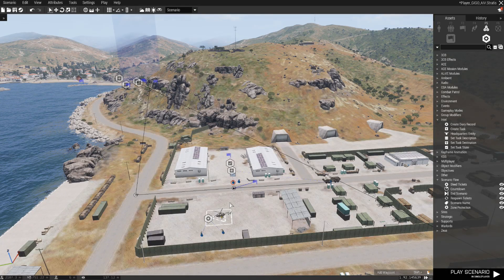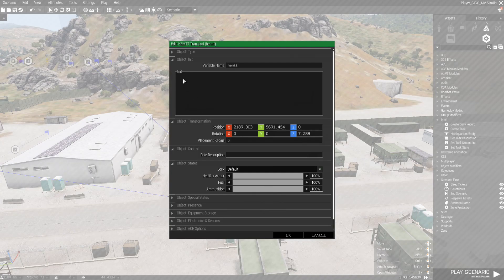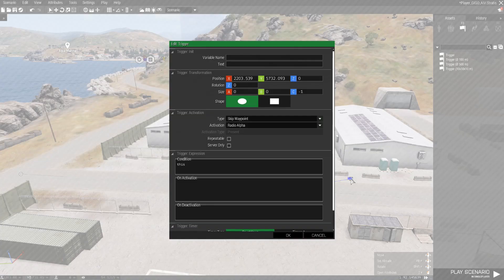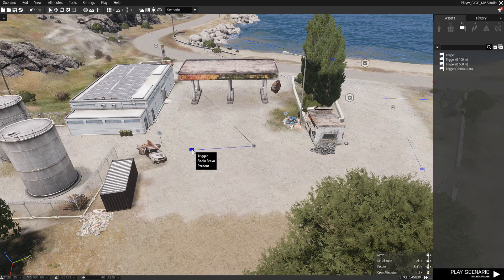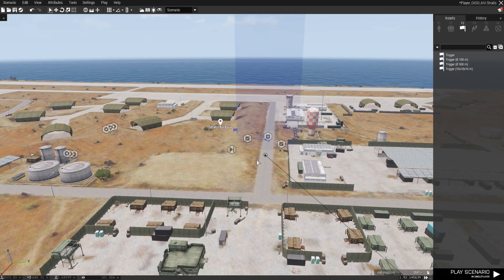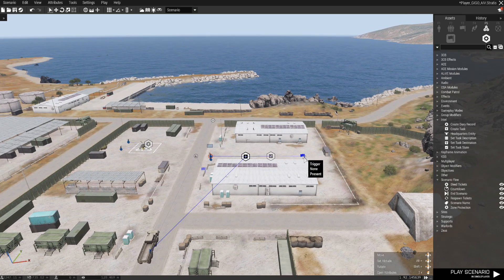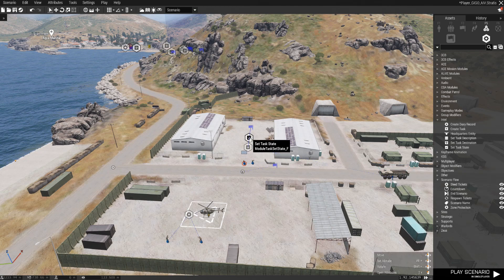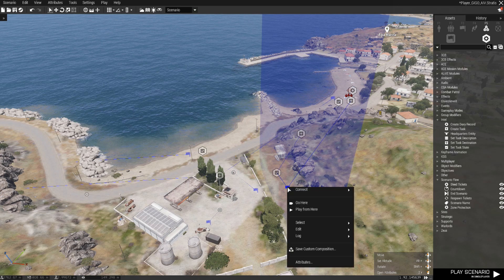ARMA 3 Editor Tutorial - Radio Triggers - Player Control of AI Vehicle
ARMA 3 Editor Tutorial showing Radio Triggers, movement Waypoints and Tasks to enable Player to control an AI vehicle.

Thanks to Bohemia Interactive for ARMA 3.
Thanks to Mirillis for Action! Video Recording and Streaming software.